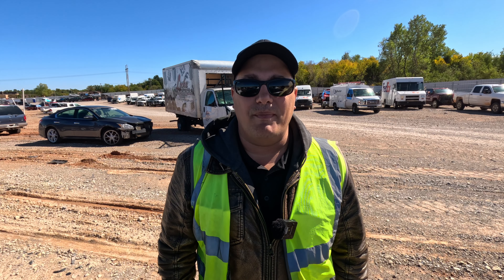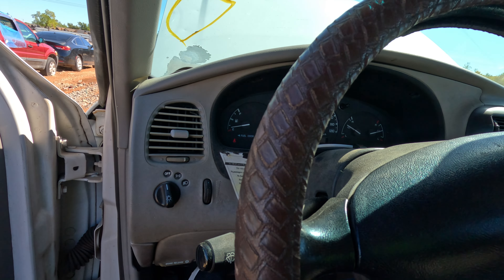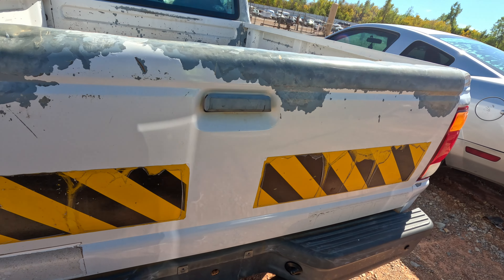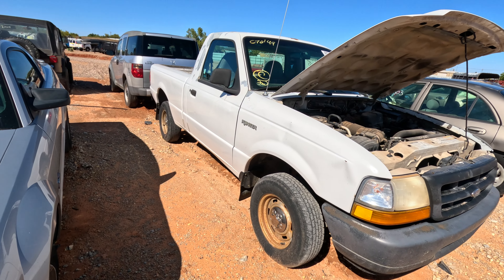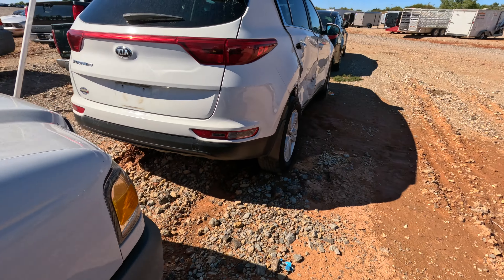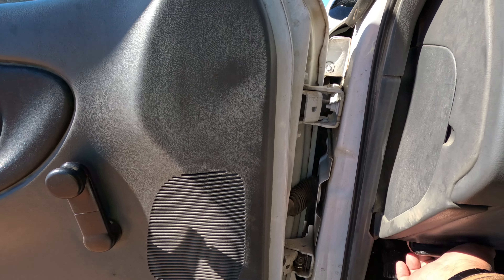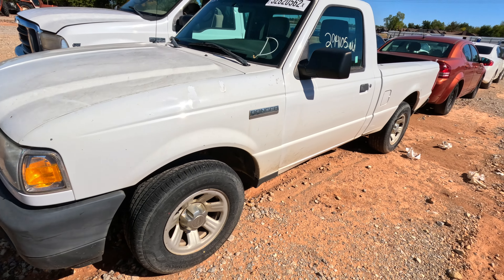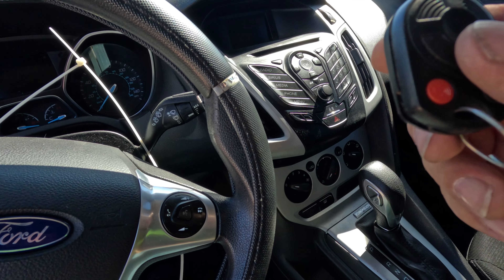Copart Walk Around 10-20-22 + Cheap FORD FREAKING RANGERS!!!